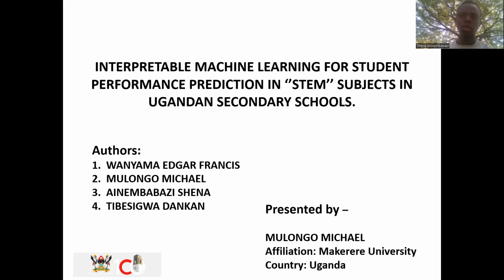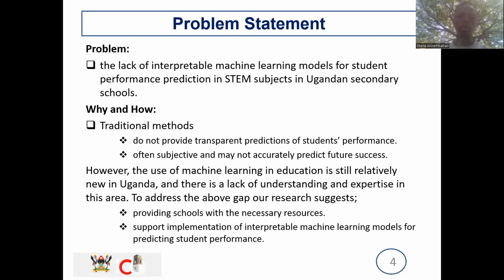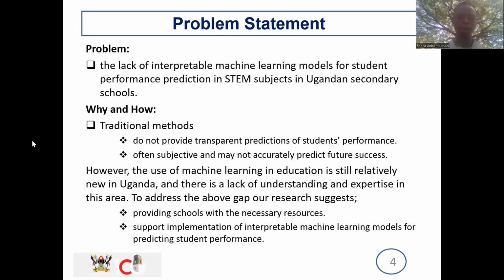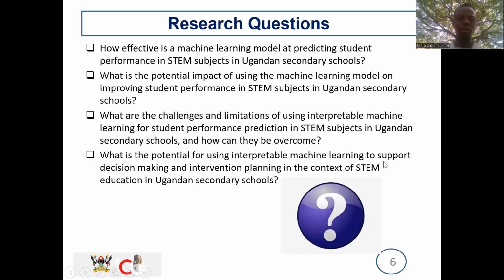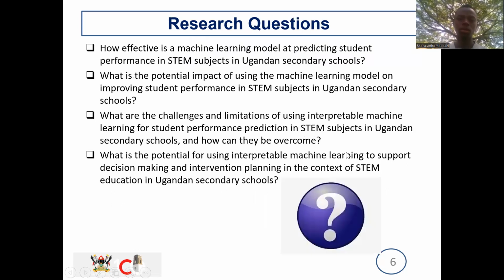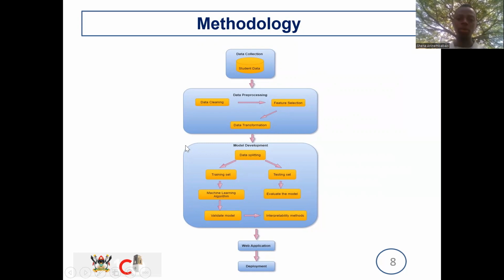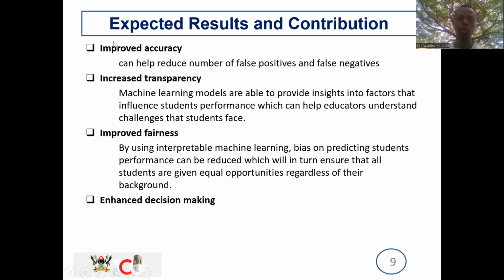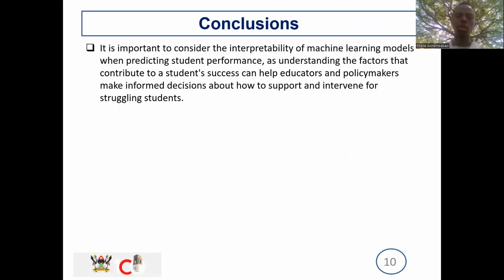MULONGO MICHAEL 2000705676 20/U/5676/EVE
INTERPRETABLE MACHINE LEARNING FOR STUDENT PERFORMANCE PREDICTION IN ‘’STEM’’ SUBJECTS IN UGANDAN SECONDARY SCHOOLS.